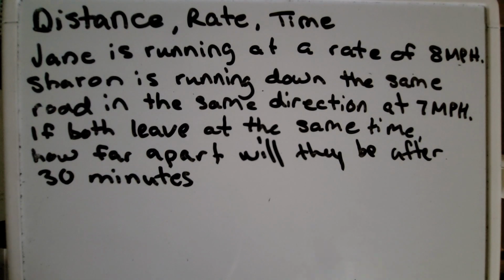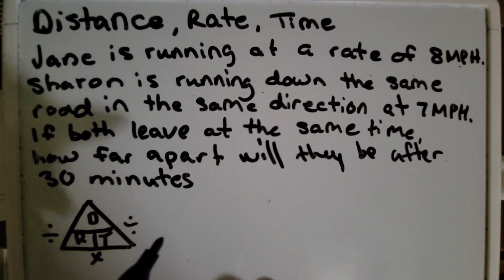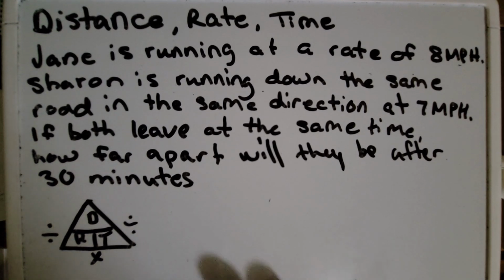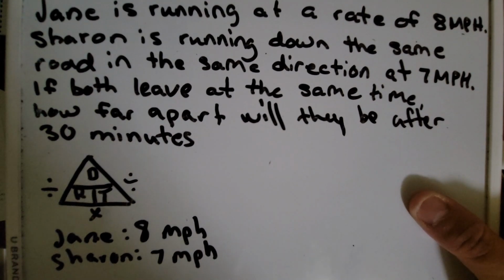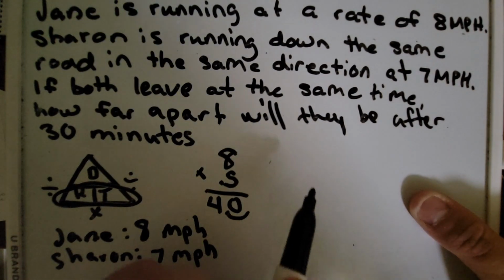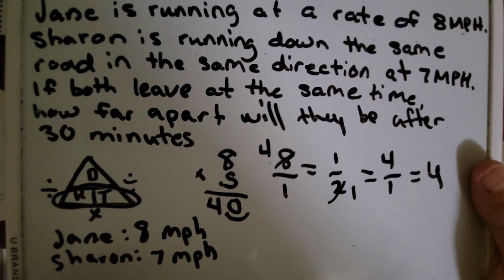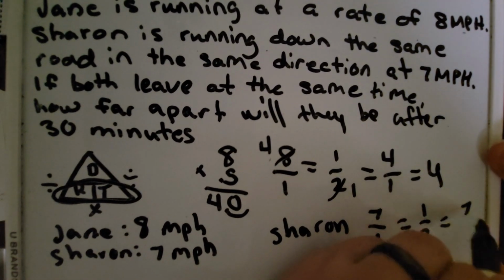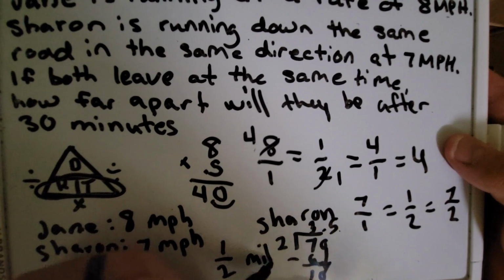Distant, Rate, Time (RxT=D): ASVAB Prep Algebra 2025